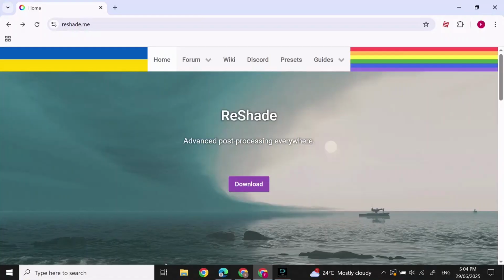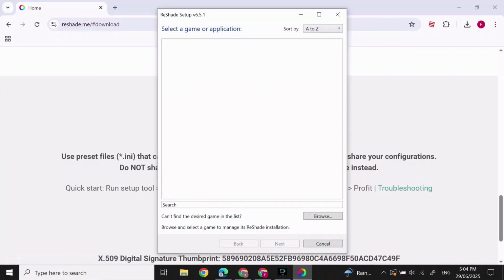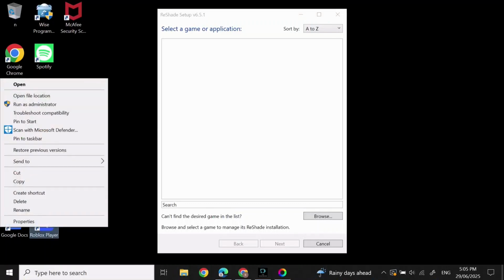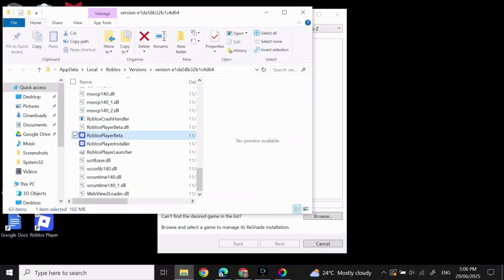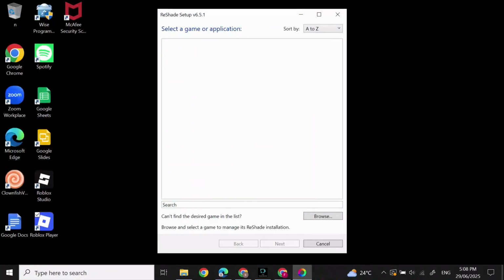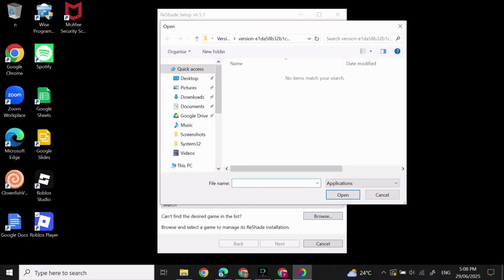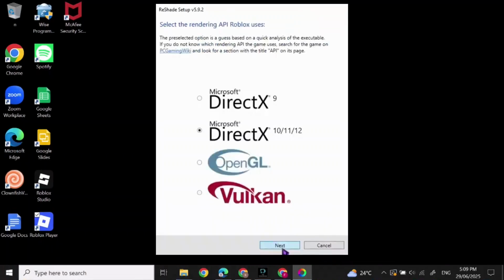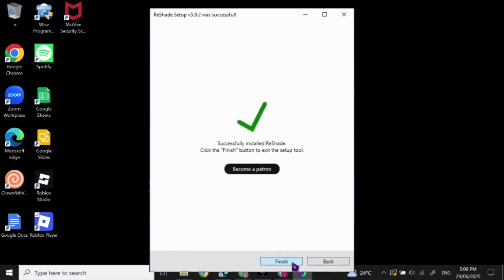How To Use The Latest Reshade On Roblox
Welcome to our easy-to-follow guide on How To Use The Latest Reshade On Roblox! If you want to enhance your Roblox gaming experience with improved graphics and visual effects, this video is perfect for you. We’ll walk you through how to install and configure the latest Reshade on Roblox, customize your settings, and enjoy better visuals without performance drops. Whether you’re a beginner or looking for the newest updates, these steps will help you transform your Roblox gameplay with stunning graphics.

What You'll Learn:

How to download the latest Reshade version for Roblox

How to configure and customize Reshade settings

Tips for optimizing performance while using Reshade

Troubleshooting common Reshade issues on Roblox